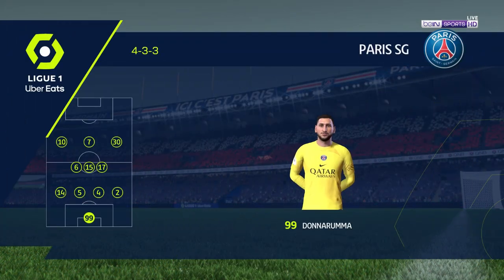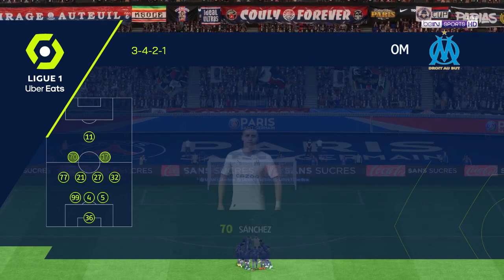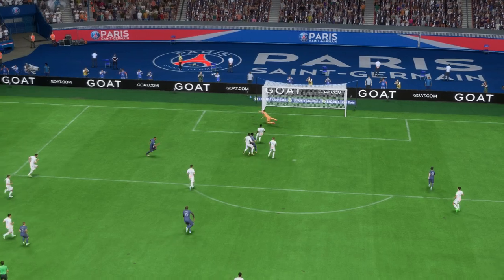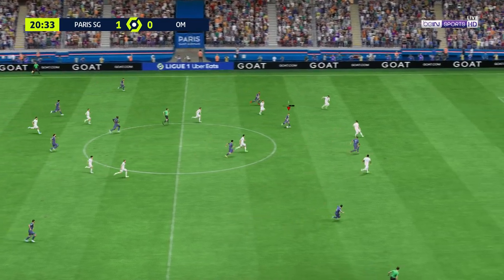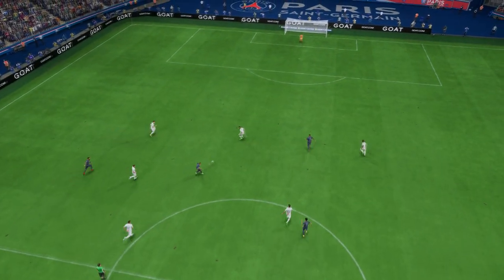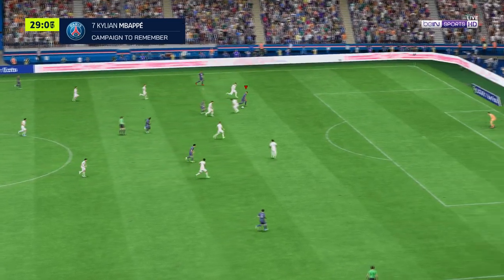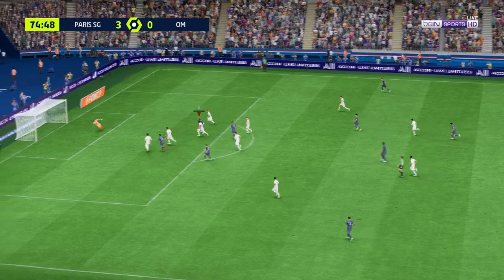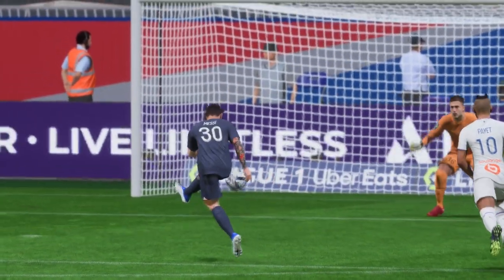FIFA 23 | Paris Saint-Germain 4 - 0 Olympique de Marseille | Ligue 1 Uber Eats